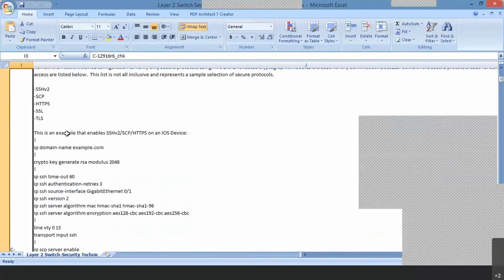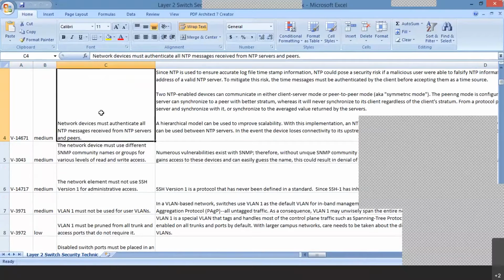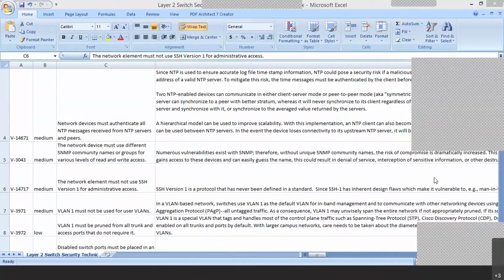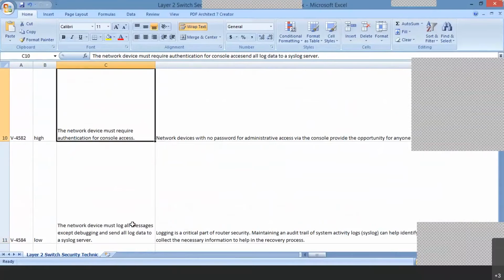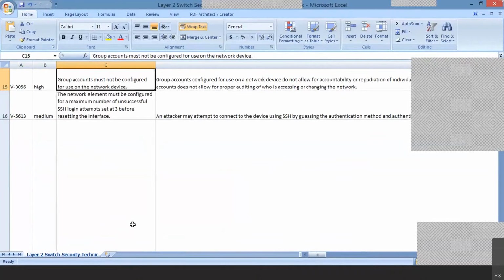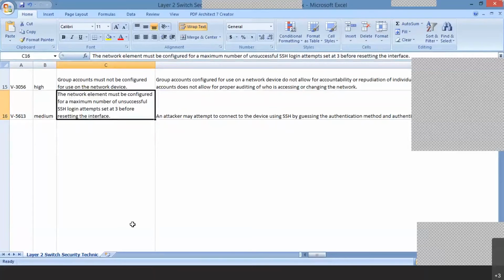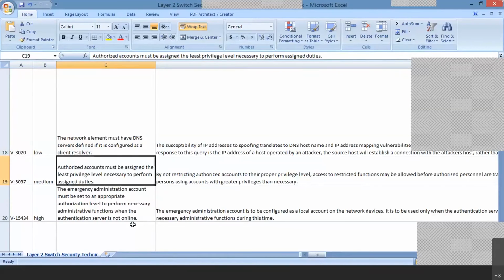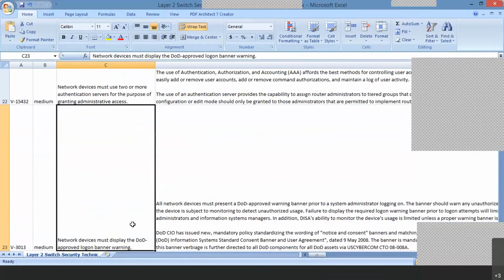05-Day-02-session-part-10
Information Security Awareness videos which are created to spread Cyber Security awareness to all the viewers